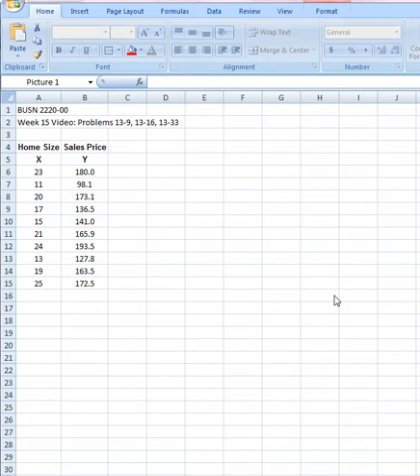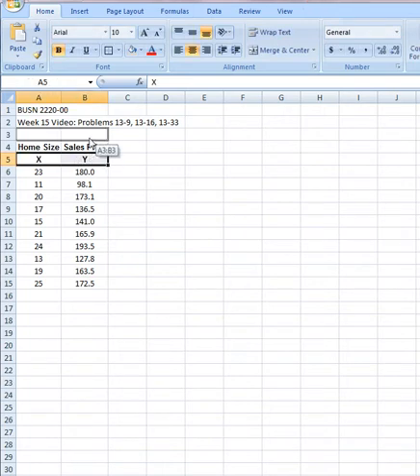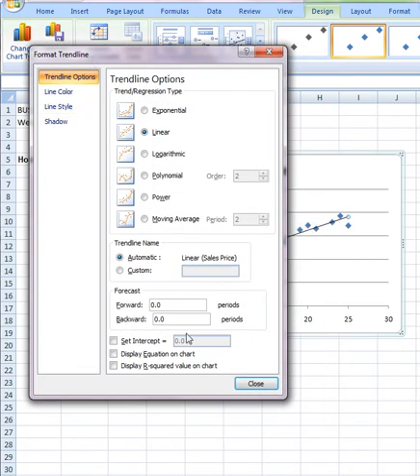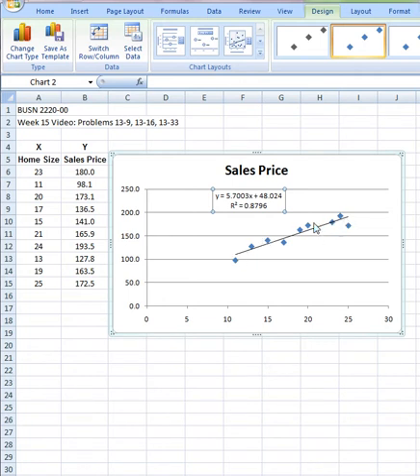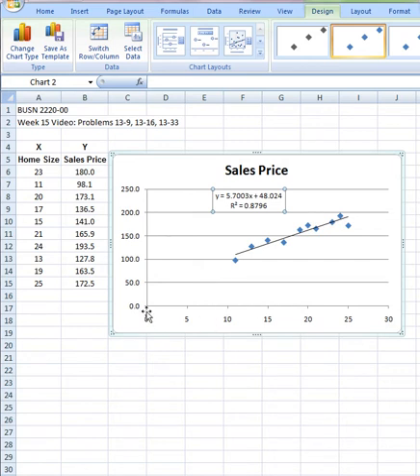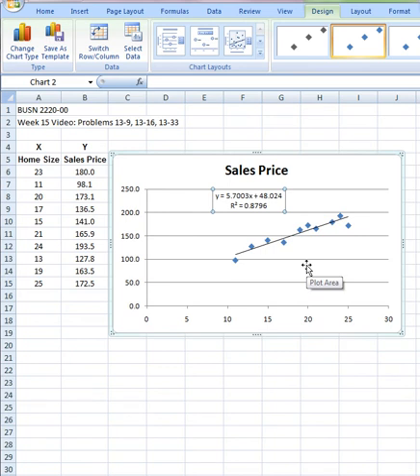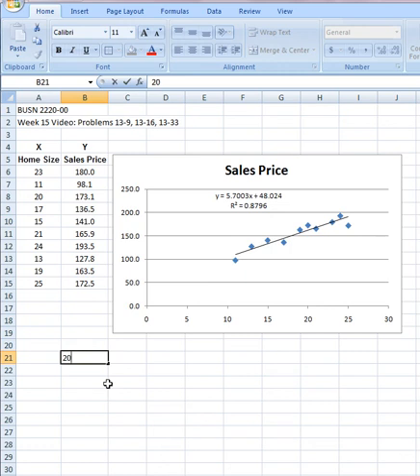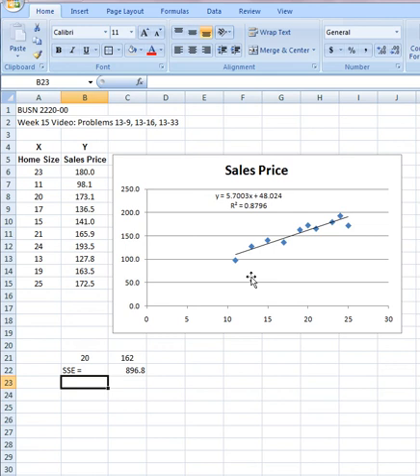BUSN 2220-00 Week 16 Video A.avi